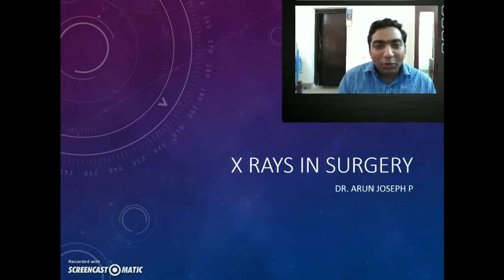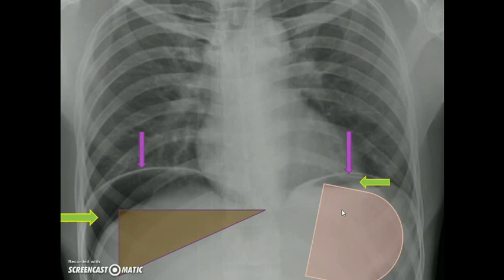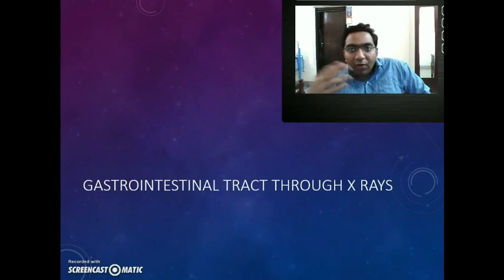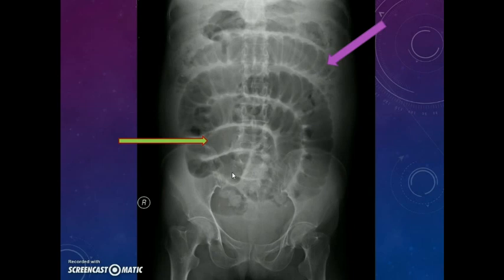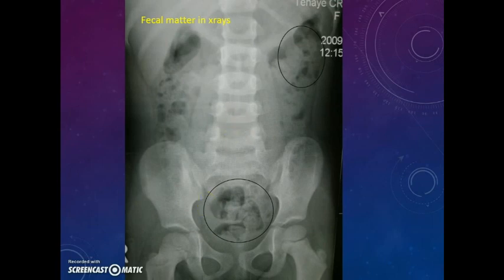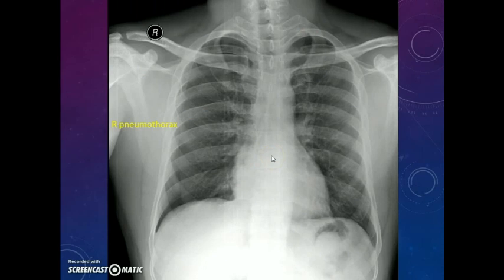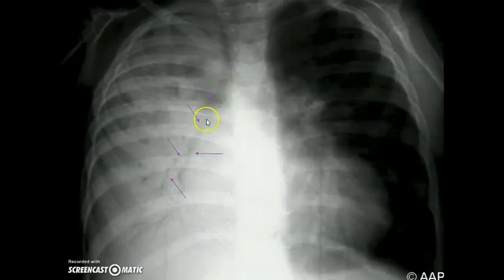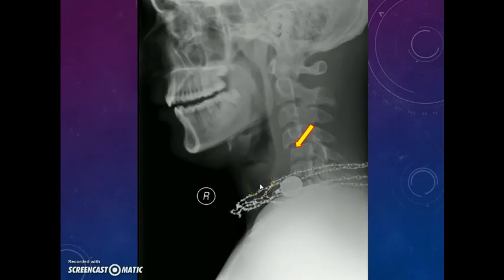X rays in General Surgery